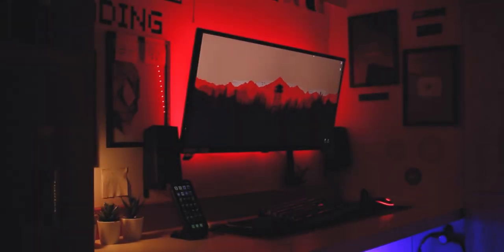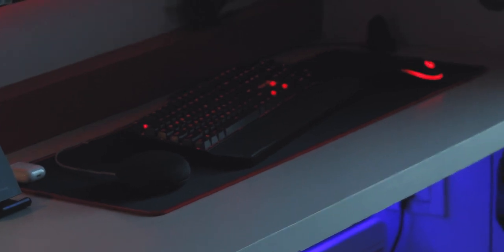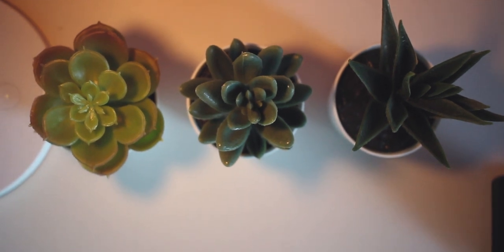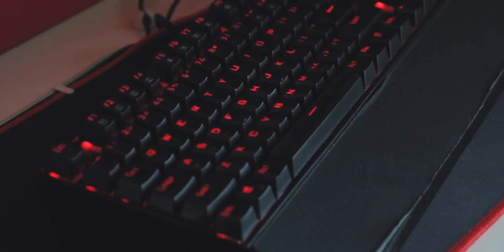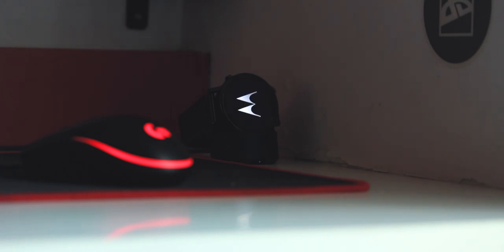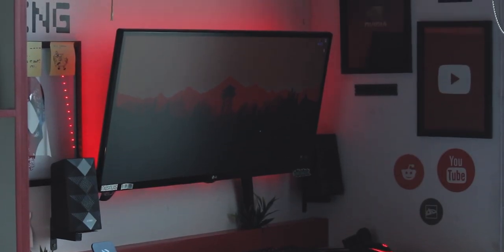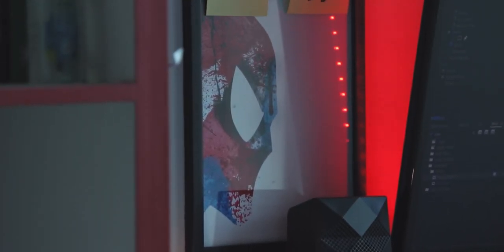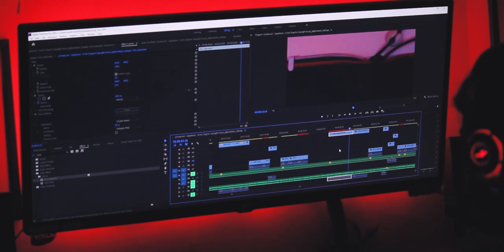2020 Ultimate Desk Setup Tour.!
This is a video of my desk setup that I've been running from the past 4 years.

LG 34" Monitor
Star Wars Poster
Redragon Keyboard
Logitech G102
Wireless Charger
IKEA Fake Plants